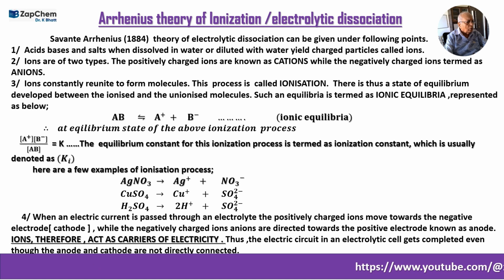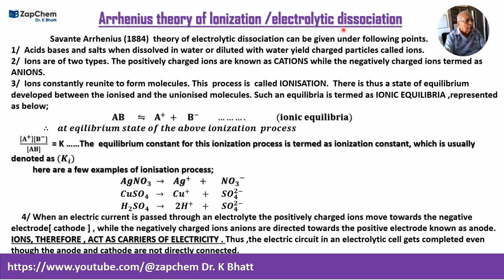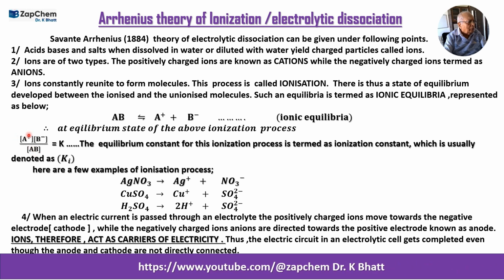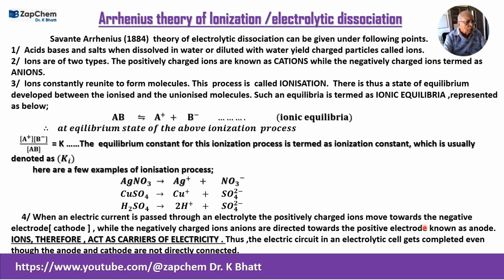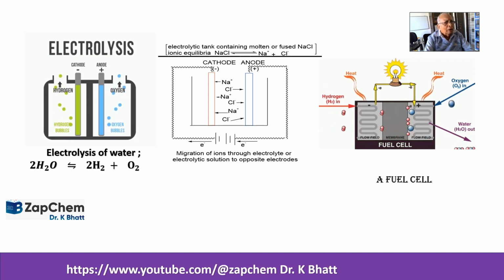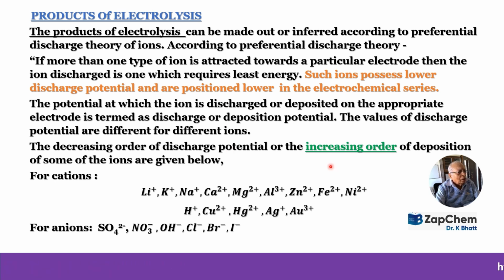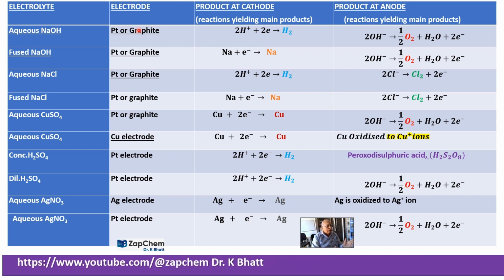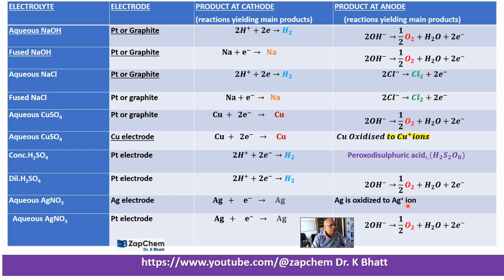CHEMISTRY viral chemistryclass11jee iit neet electrryticdissociation arrheniustheeory